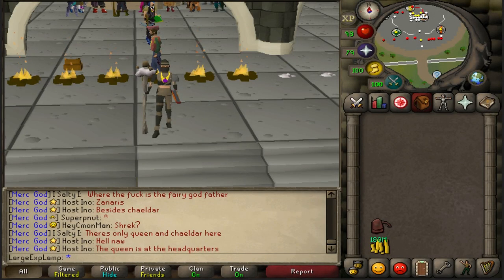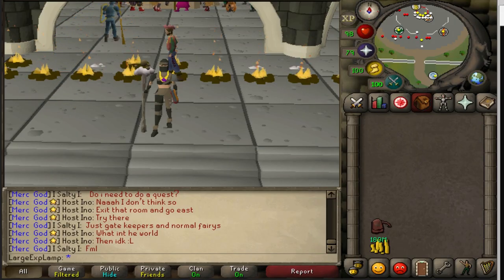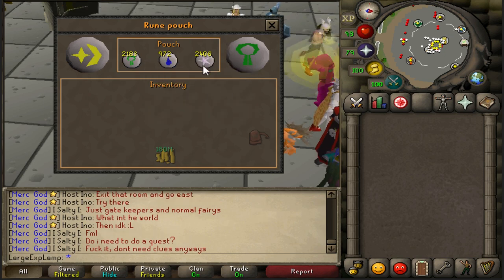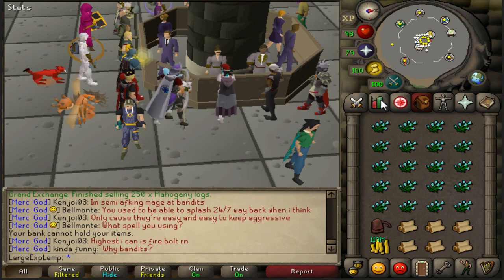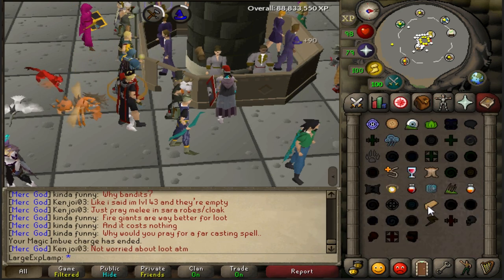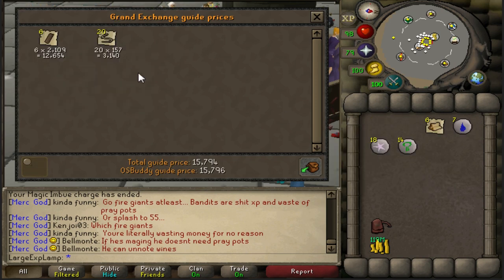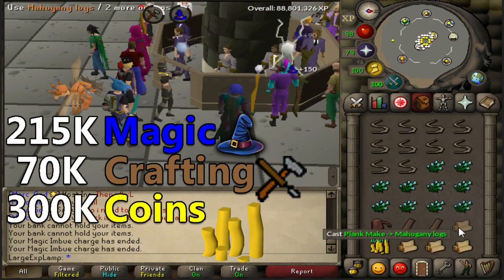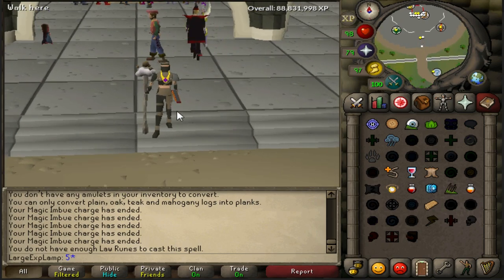How To Actually Spin Flax LIKE A PRO! (215K Magic Exp/HR 70K Crafting Exp/HR And 300K Profit/HR)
absolutely sick and click intensive method that allows for
215K Magic Exp/HR
70K Crafting Exp/HR
300K Profit/HR

Overall the requirements are a bit high at 86 magic, but this is a sick way to get really good exp rates for magic and crafting while also being able to make profit. Now this method is very click intensive which may be off putting for some people, but I would definitely suggest trying it out at least because it may be a method that is worth it for you!